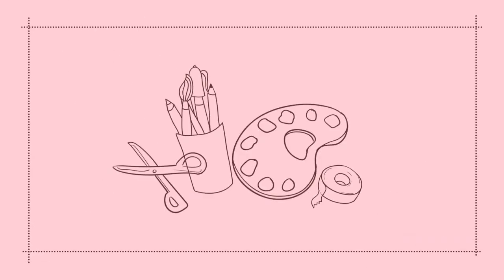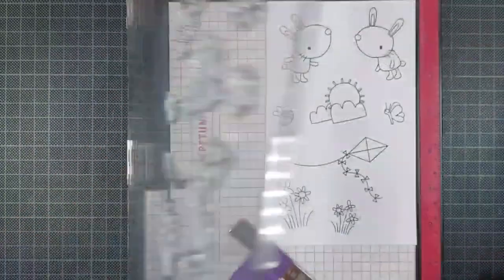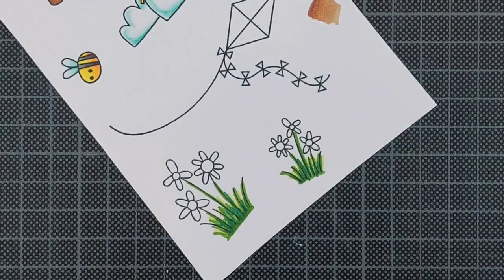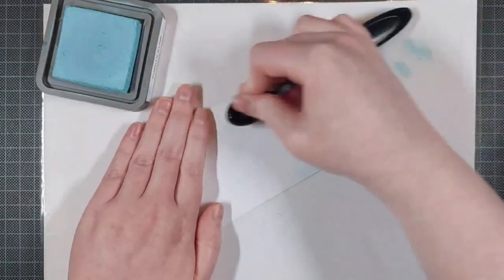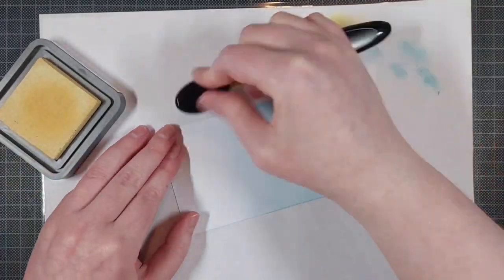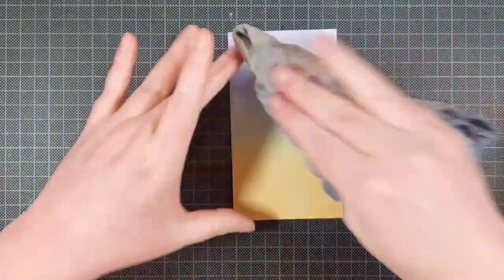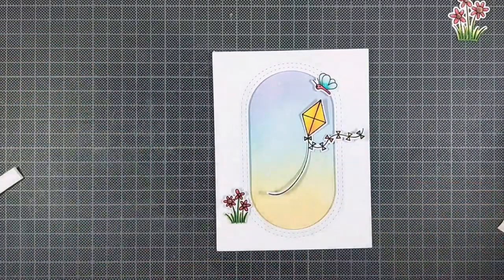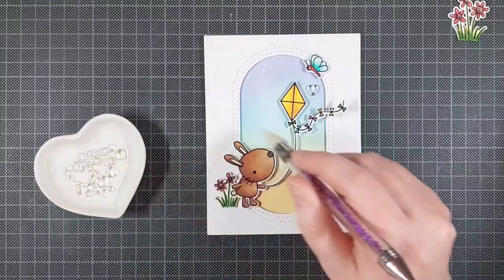Let's Go Fly A Kite | Easy Designs With Window Dies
Hello crafty friends! I'm back with my favorite type of dies: window dies!

SUPPLIES
Better With Friends stamp set
Oval Window Cover panel
Versafine Onyx Black ink
WOW Clear Gloss Super Fine embossing powder
The Original Misti
Distress Oxide inks: Squeezed Lemonade, Dried Marigold, Tumbled Glass, Soft Lilac